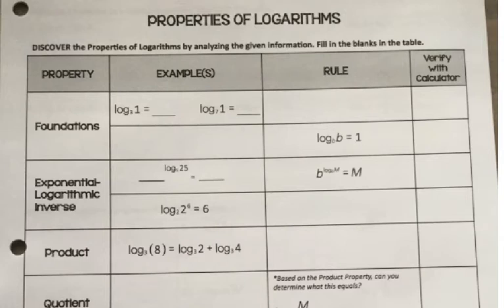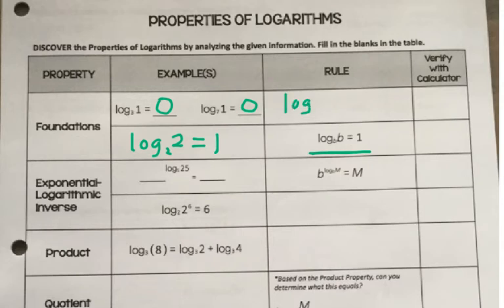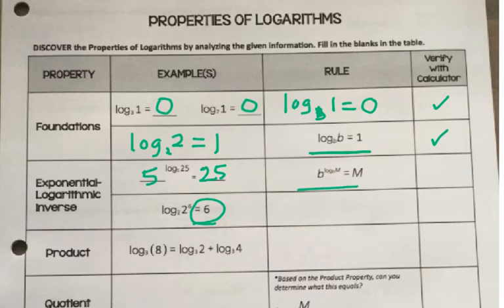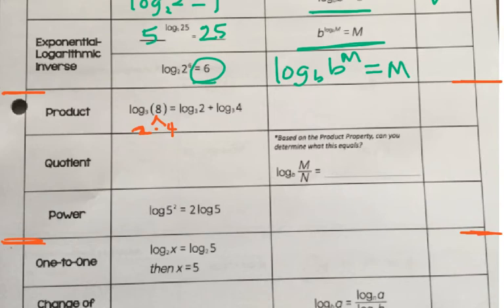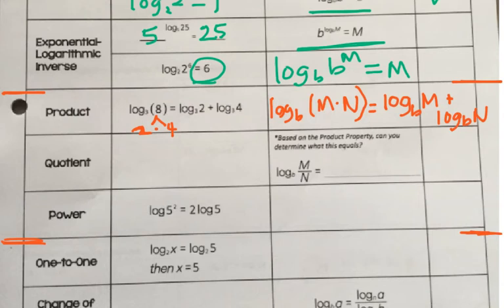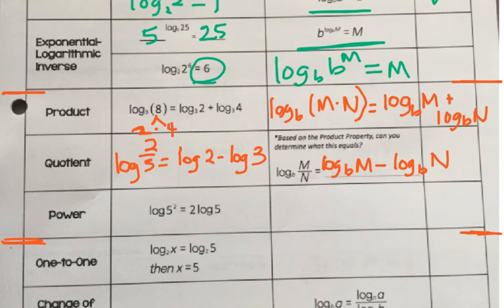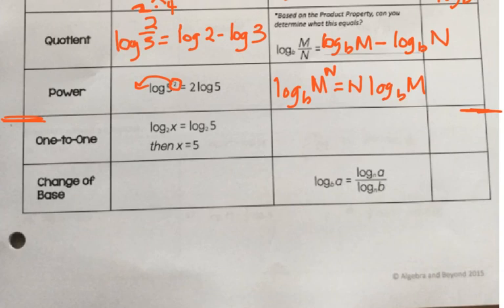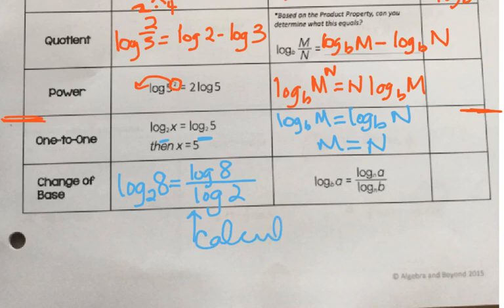6.4 Properties of Logarithms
Big Ideas Alg 2 (2015) Chapter 6.4 Properties of Logarithms